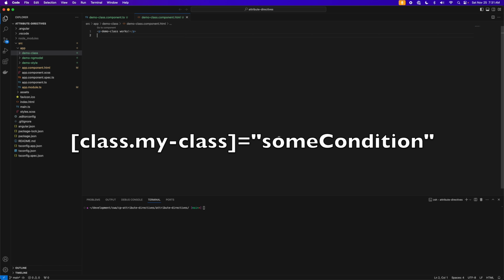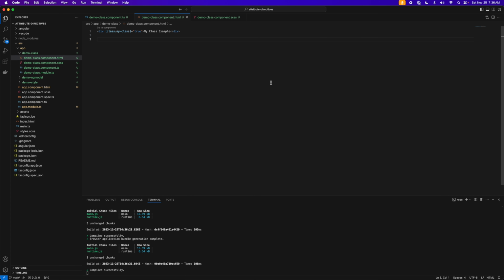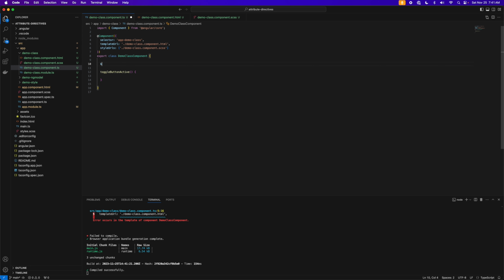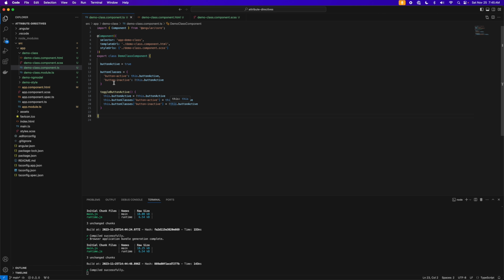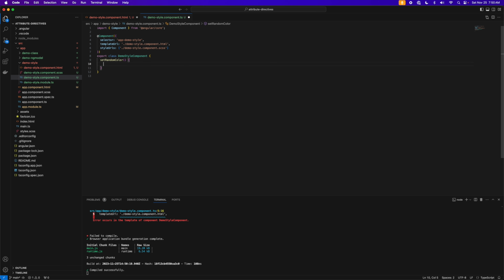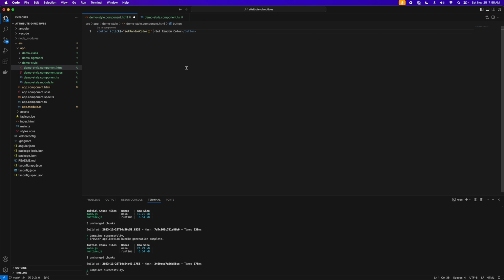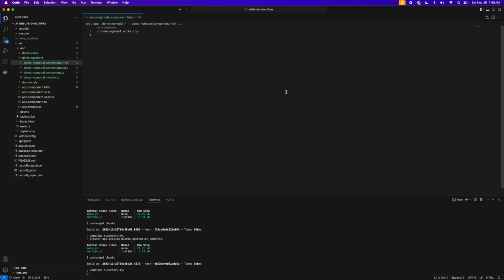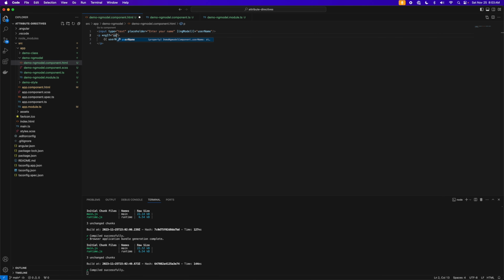Angular Beginner Series - Part 5 - Attribute Directives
In this video we discuss Attribute Directives. In particular, we go into detail about the built in ngStyle, ngClass, and ngModel attribute directives.

This video is intended for viewers who are new to Angular, or beginner web developers who want to learn how to use the Angular Framework.